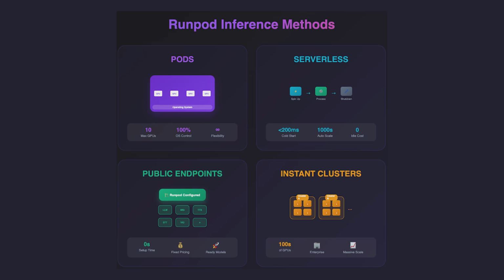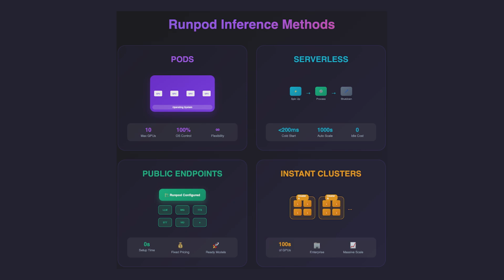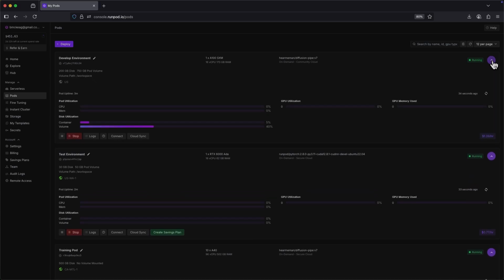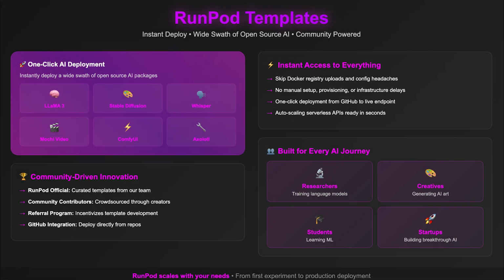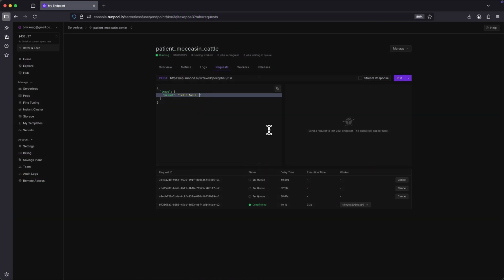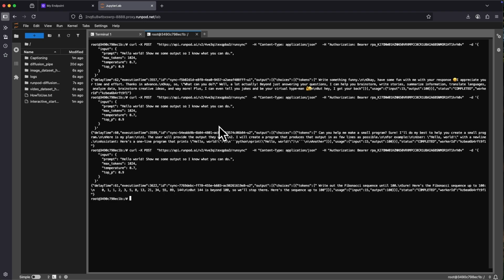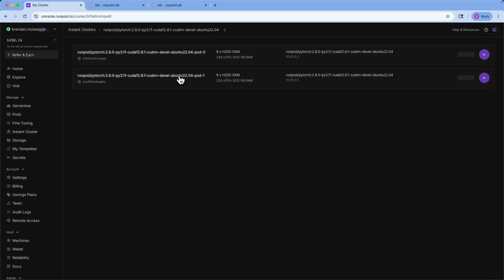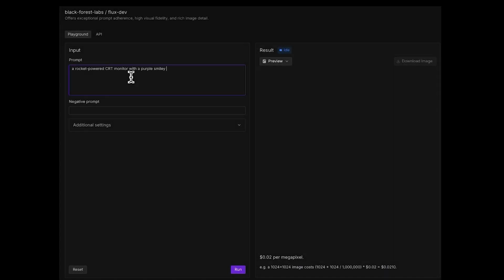Intro to Runpod: Primer on Basic Runpod Architectures such as Pods, Serverless, and Clusters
Learn about Runpod's cloud computing platform for developing AI models and software with this brief, non-technical primer. We'll discuss what pods, serverless, clusters, and public endpoints all bring to the table.

Runpod is a cloud computing platform designed specifically for AI development and inference workloads, offering multiple deployment options to accommodate different technical requirements. The platform provides four main service types: Pods (fully-configured Linux containers with up to 10 GPUs, including Jupyter notebook and development environment support), serverless containers that automatically scale based on demand, public endpoints for specific model deployments with per-generation pricing, and instant clusters that can coordinate dozens or hundreds of GPUs for distributed computing tasks. The infrastructure supports high-end data center hardware including A100, H100, and H200 GPUs with high-speed networking capabilities.

The platform addresses the technical challenges of AI development by providing low-level GPU access within containerized environments, eliminating the need for users to manage underlying infrastructure like HVAC, server software, and data center networking. Runpod includes a templating system for rapid deployment of open-source AI packages and supports various use cases from individual model training and fine-tuning to large-scale distributed training of trillion-parameter language models. The architecture is designed to handle both persistent development workloads requiring continuous GPU access and intermittent inference workloads where compute resources are only needed during active processing, with automatic scaling and resource management handled at the platform level.